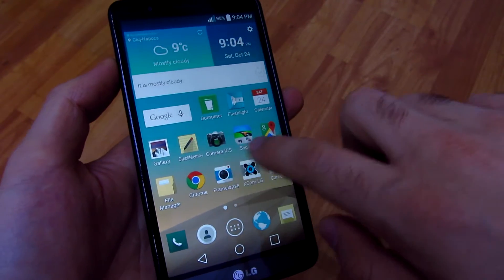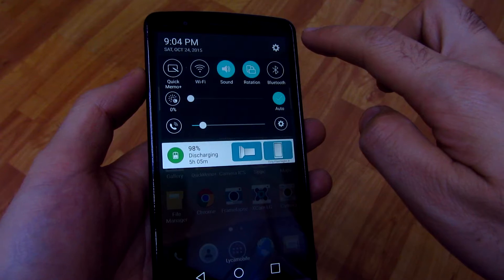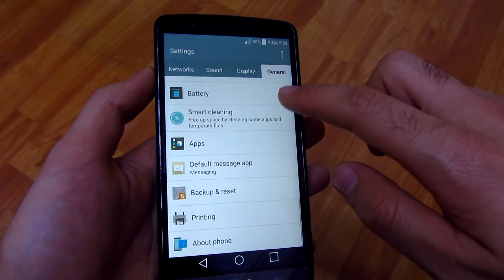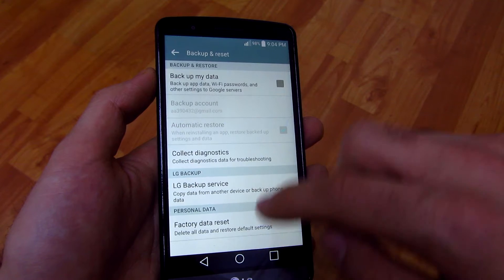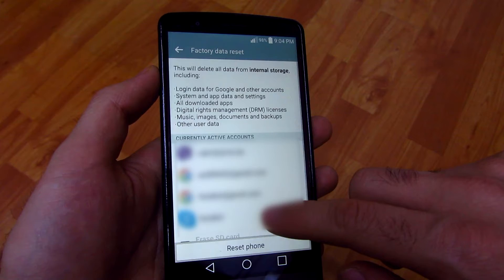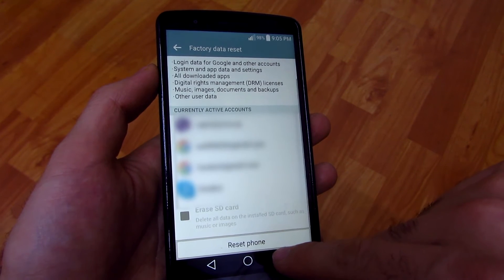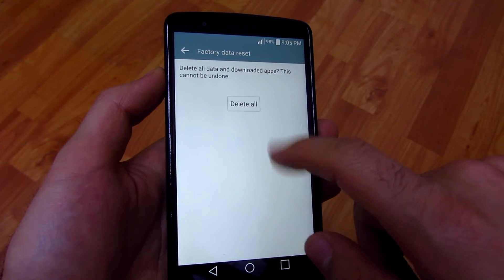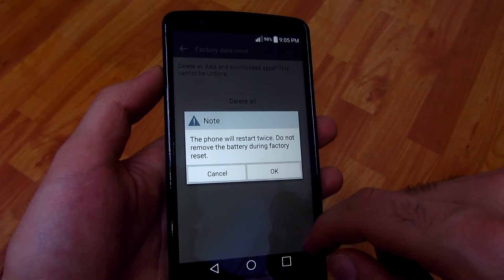How to Reset Software on LG G3 (from the Menu)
How to do a "Factory Data reset" on the LG G3.
! BACKUP your personal data first !
You can copy/move your personal file onto a micro-SD card inside the phone, or onto a PC via the phone's USB cable.